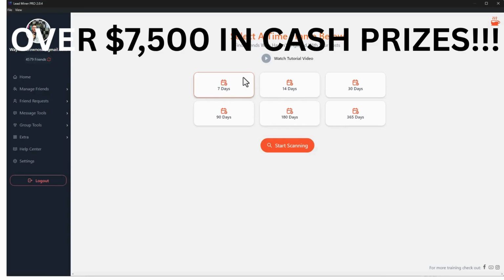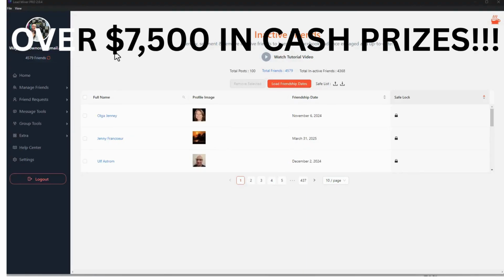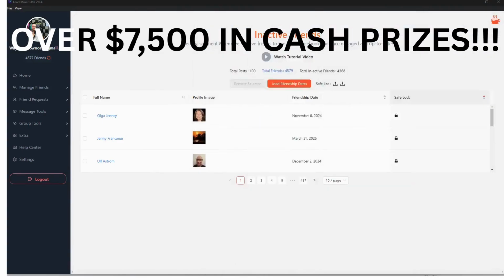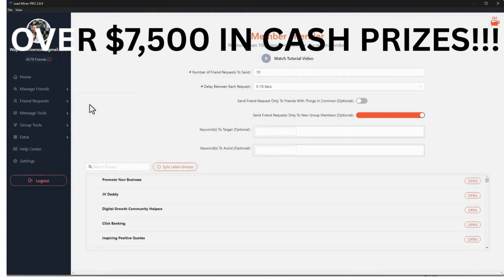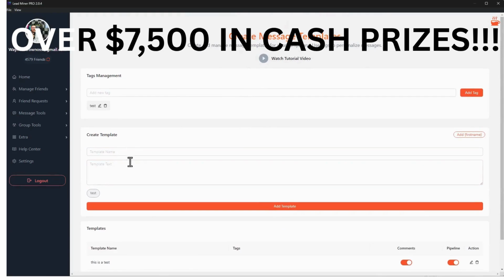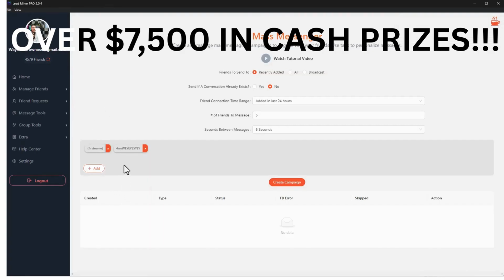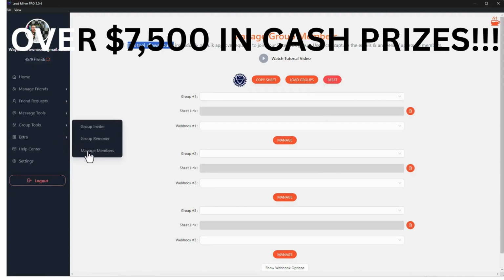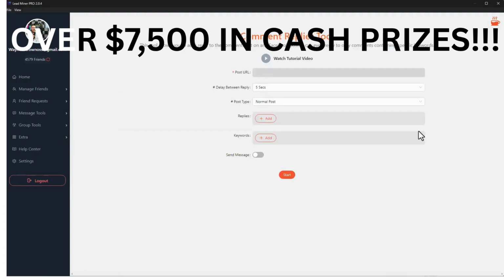LeadsMiner Pro Bundle information!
🚀 Unlock the Secrets of Successful Lead Generation with the Leads Miner Pro Bundle! 💡 In this video, we dive deep into this powerful toolkit designed for entrepreneurs and marketers seeking to supercharge their sales funnel. Discover exclusive features, tips, and strategies to effortlessly attract high-quality leads and convert them into paying customers! Whether you're a seasoned pro or just starting, this comprehensive bundle has something for everyone. Don't miss our expert insights and real user testimonials that reveal how to maximize your growth potential.

Your queries-